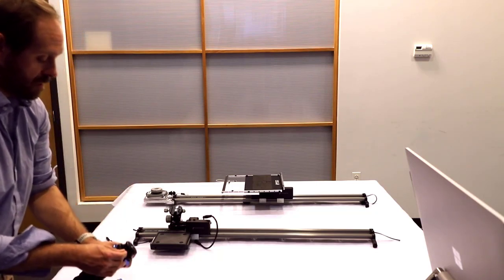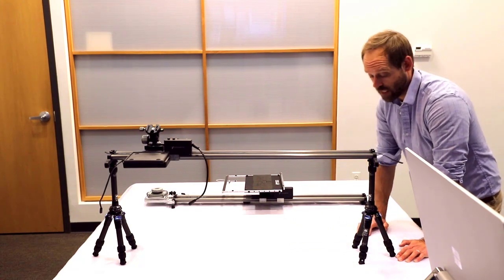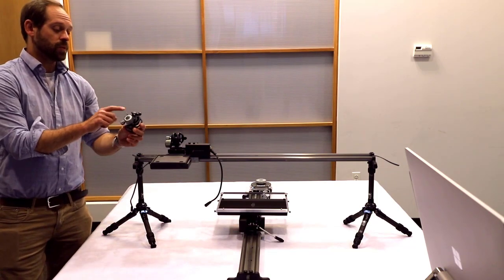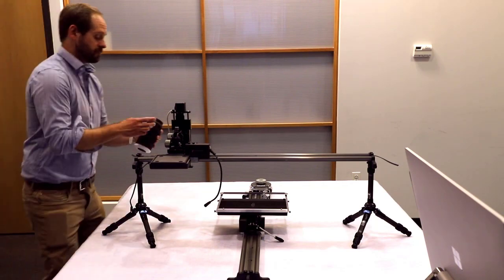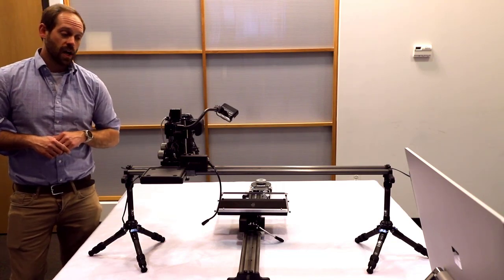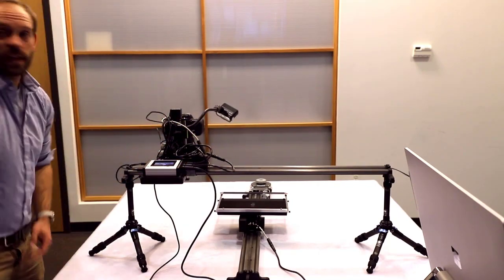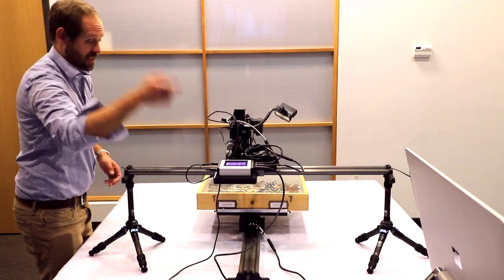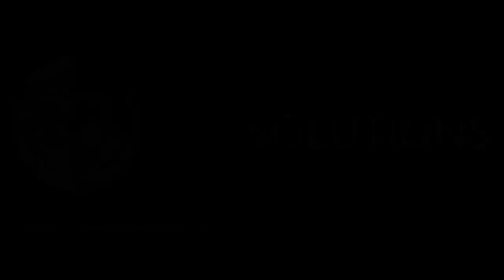Macropod MacroBox Build Configuration 2.1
Mark describes the recommended build configuration for the Macropod MacroBox system.  This system provides the most stable platform for precision imaging and will allows for additional flexibility when mounting, moving and translating specimens.